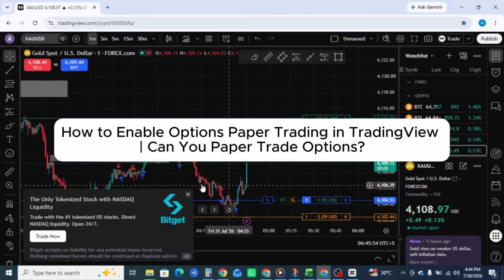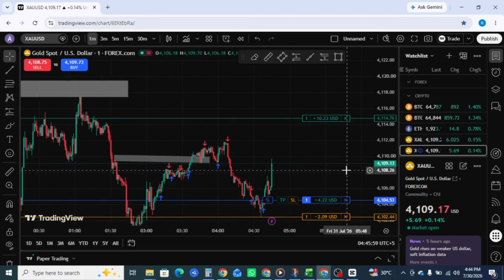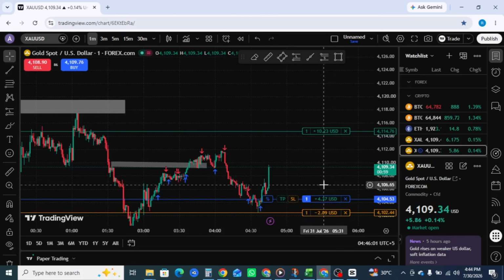How to Enable Options Paper Trading in TradingView | Can You Paper Trade Options?